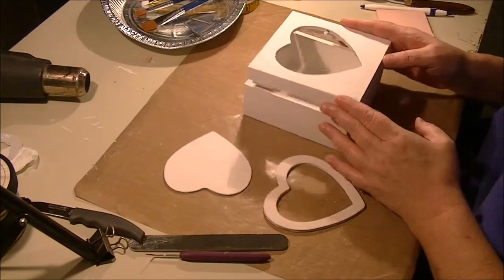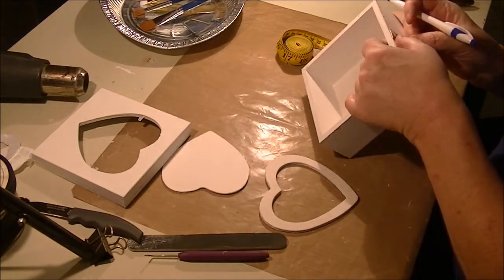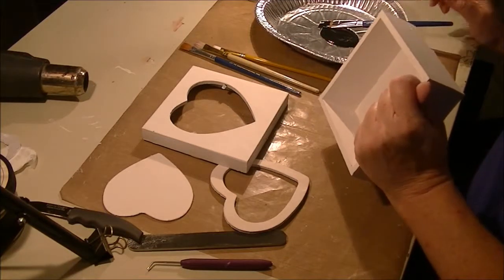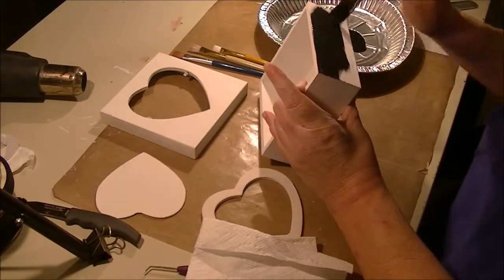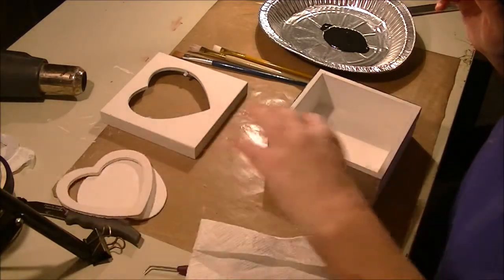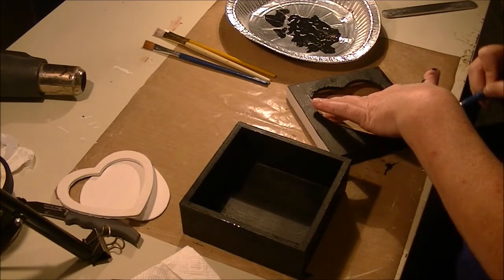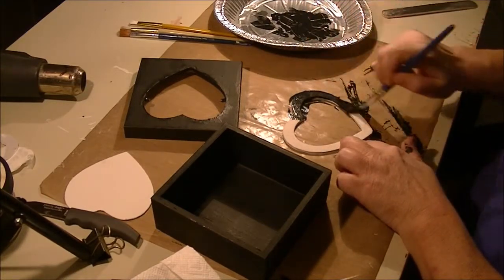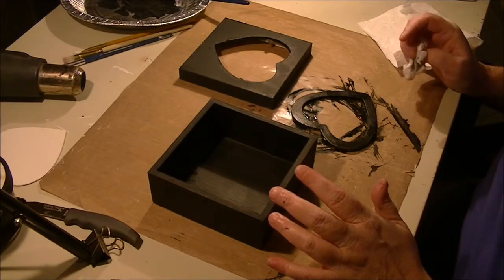Altered Box Pt 2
Painting the box